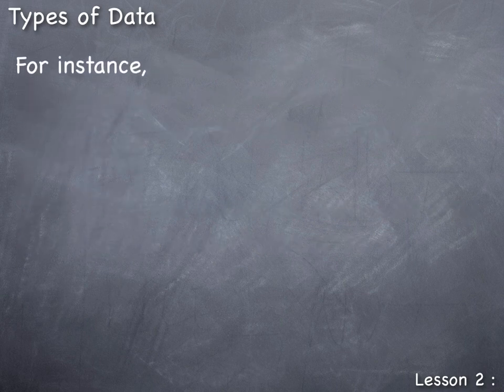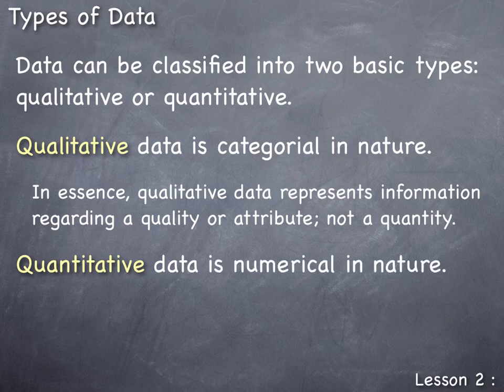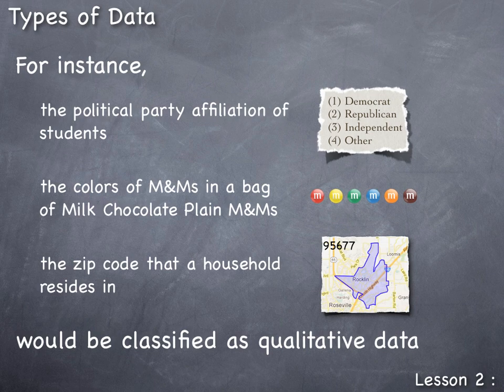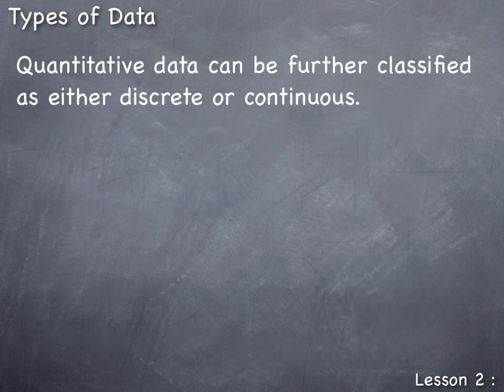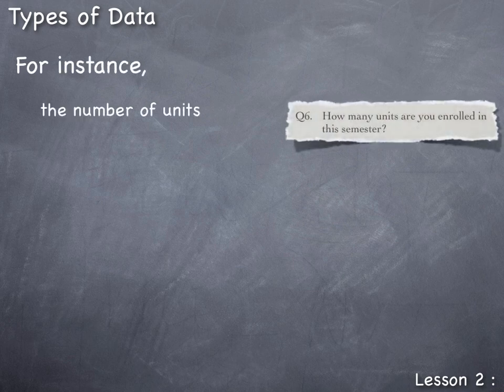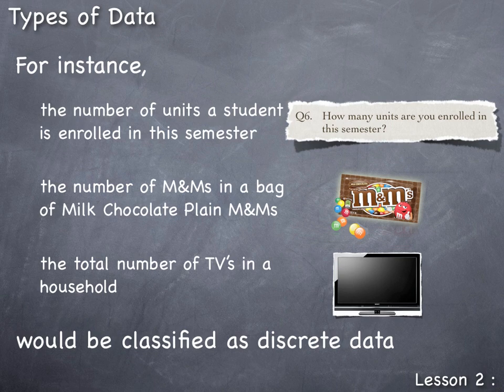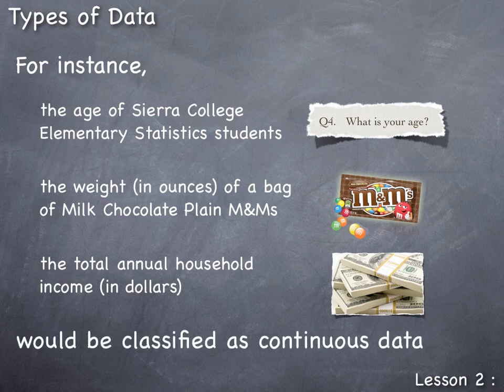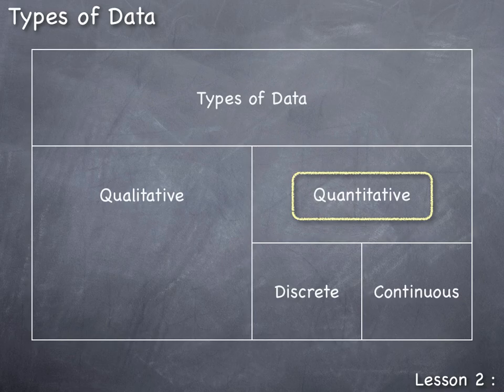Lesson 2 : Types of Data